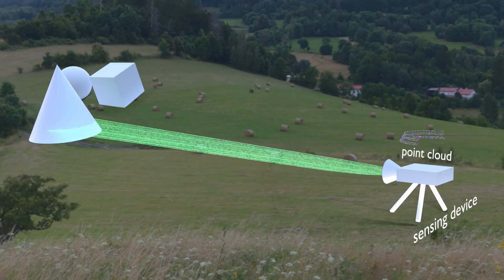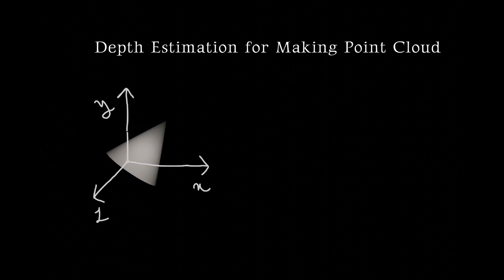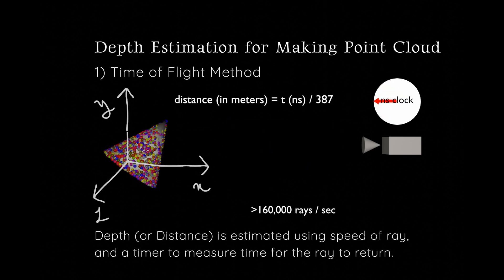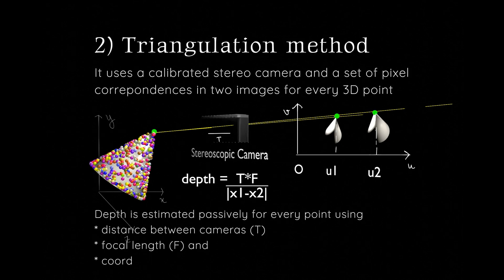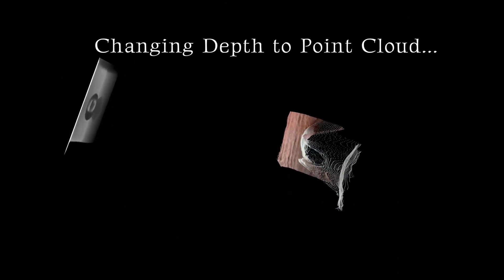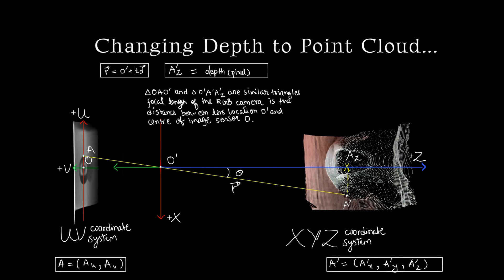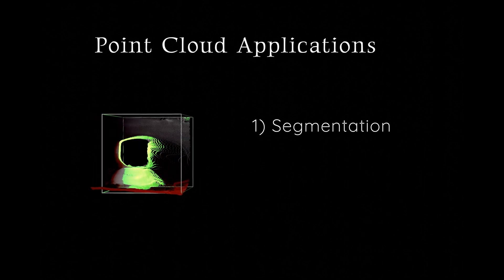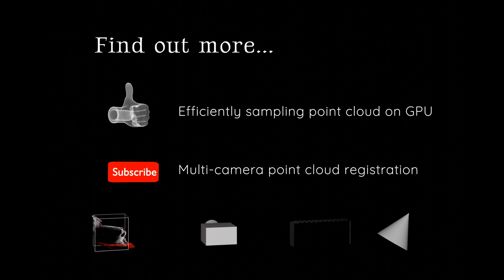Basics of Point Cloud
Point Clouds are the simple 3d models composed of many points with attributes for location, color etc for each point. In this video we go over key concepts to start working with point clouds.

00:00:00 Introduction
00:00:37 Point Cloud is a Data Format
00:01:11 Depth Estimation for making Point Cloud // Time of Flight Method // LIDAR
00:01:57 Depth Estimation for making Point Cloud // Triangulation Method // Stereo Cameras
00:02:56 Summary: Making Point Cloud using Depth and Trigonometry
00:03:20 Changing Depth Estimates to Point Cloud Coordinates
00:05:09 Point Cloud Applications
00:05:47 Find Out More